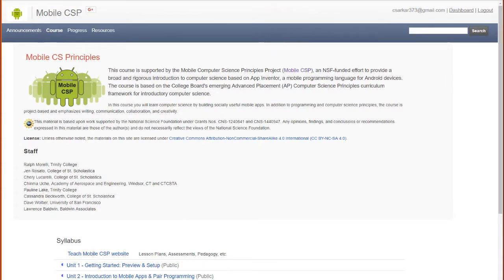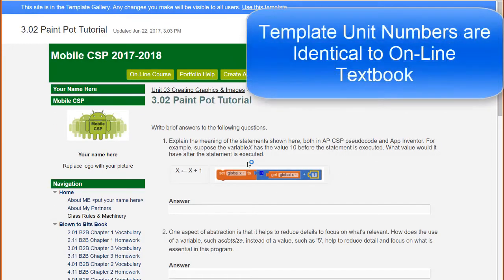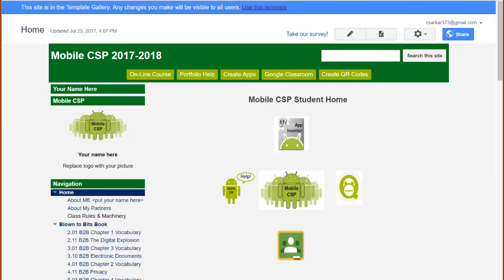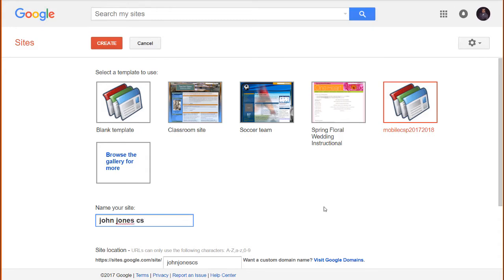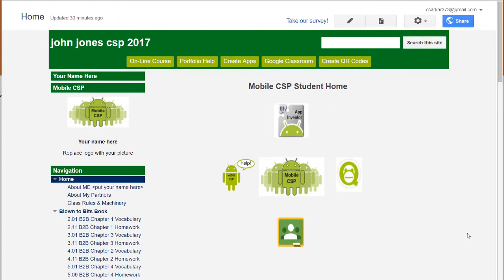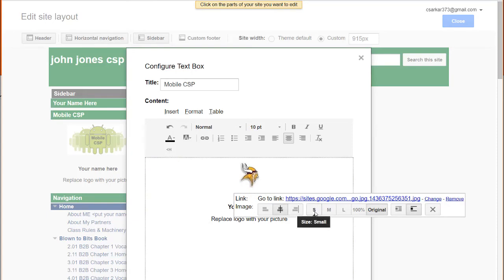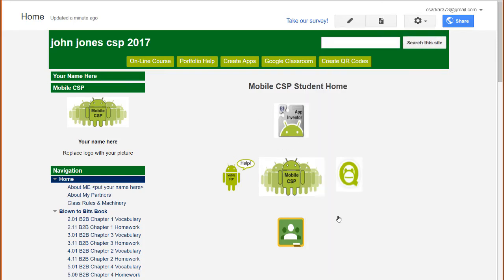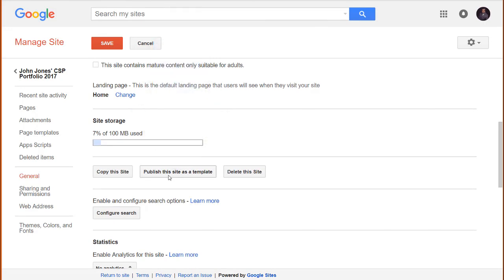Mobile CSP: How to Install a Web Portfolio (Outdated)